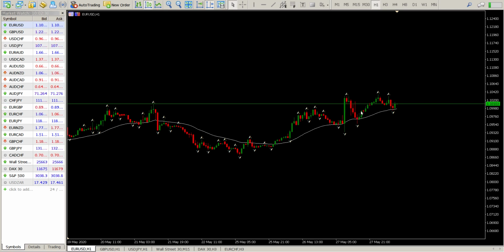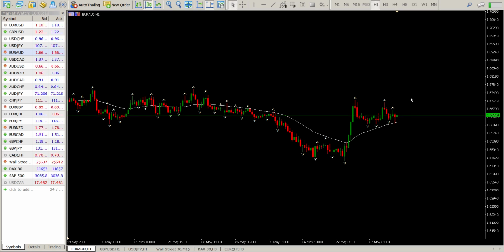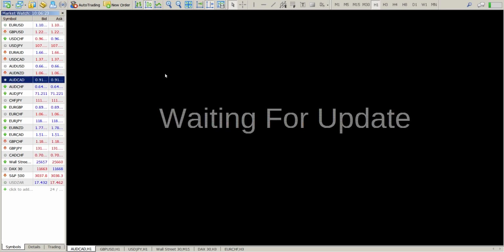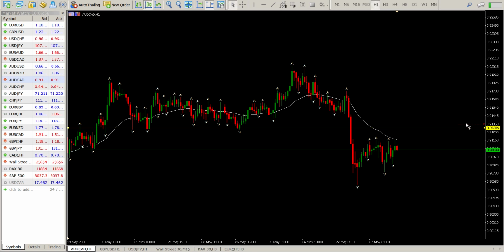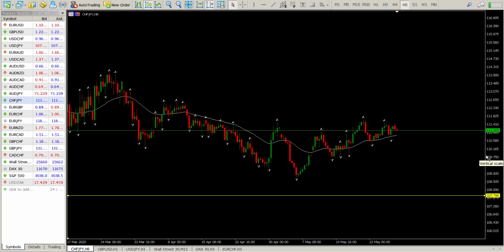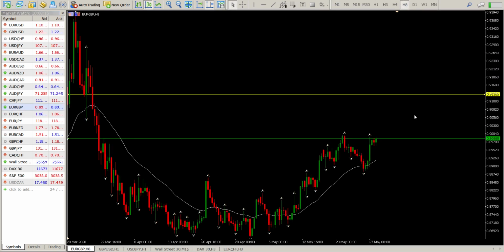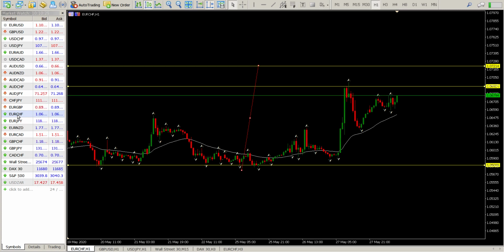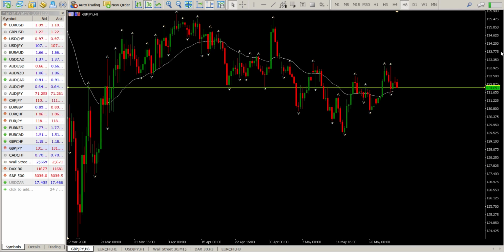FOREX Today 28 May 2020 Trend Trading Strategy Technical Analysis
Technical analysis, daily trend trading strategy for day trade setups for